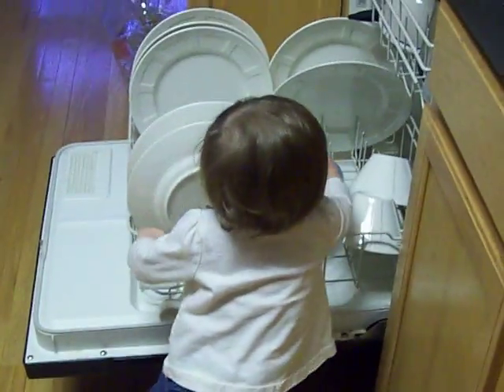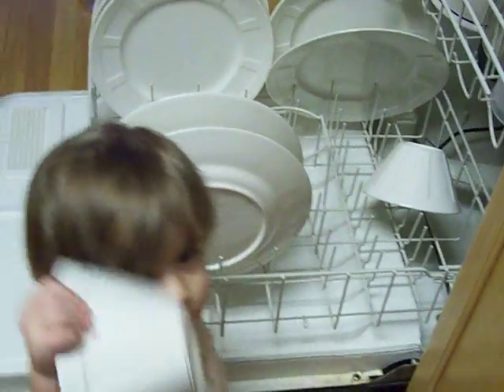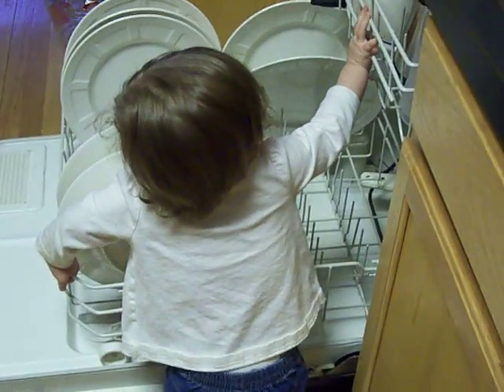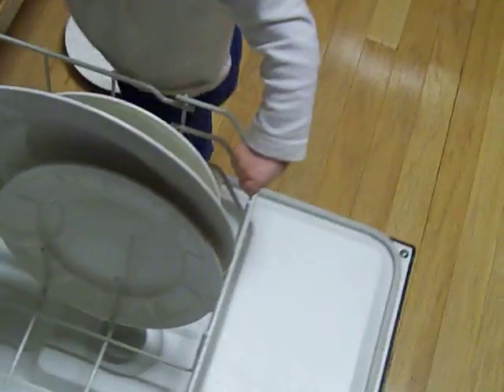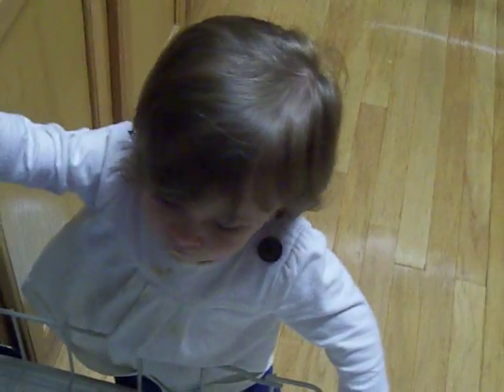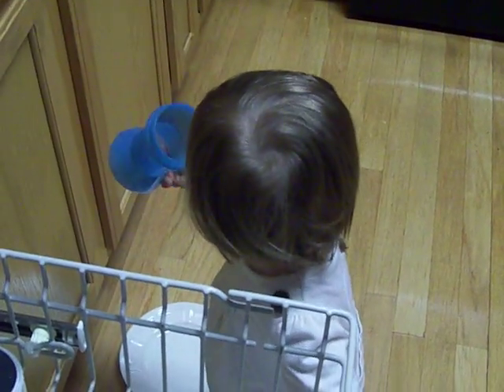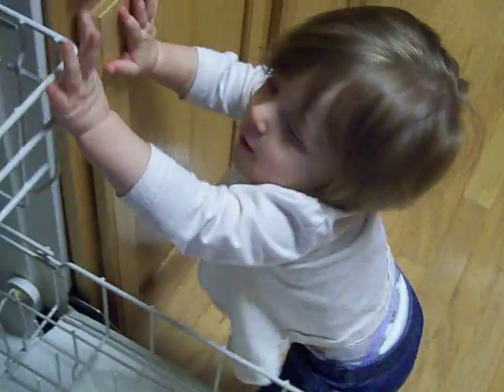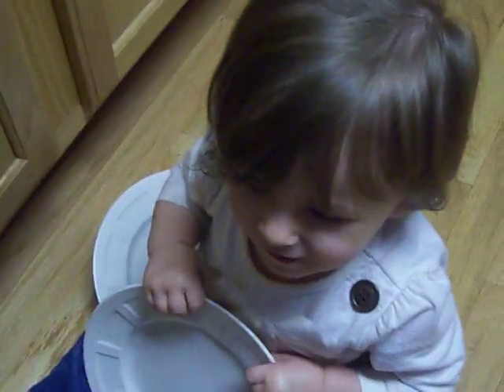Matti helping around house